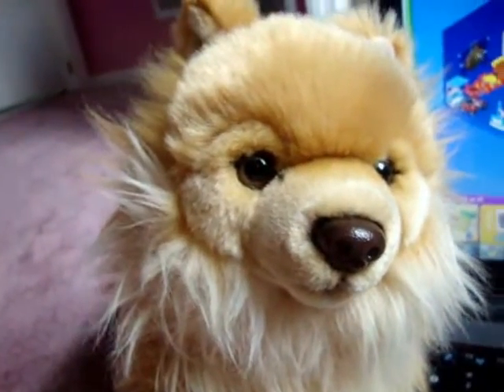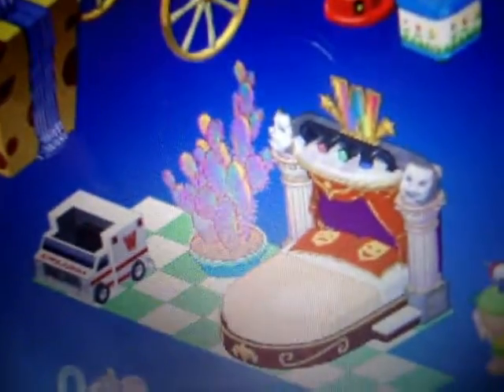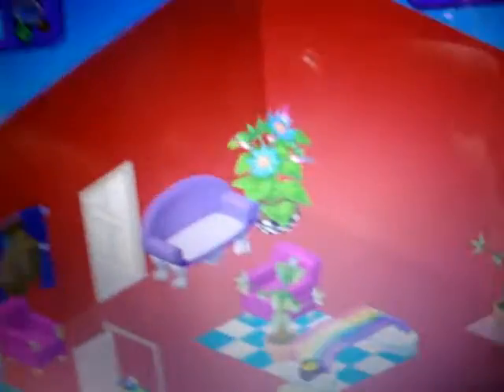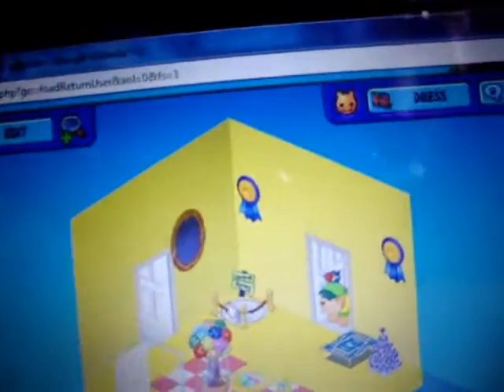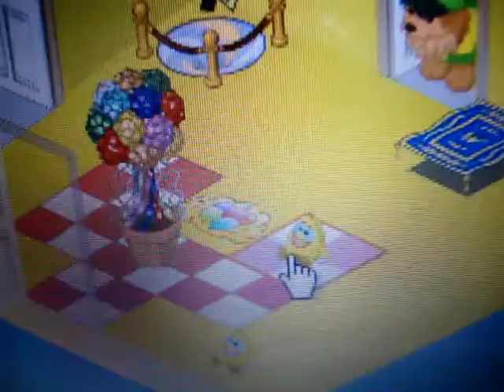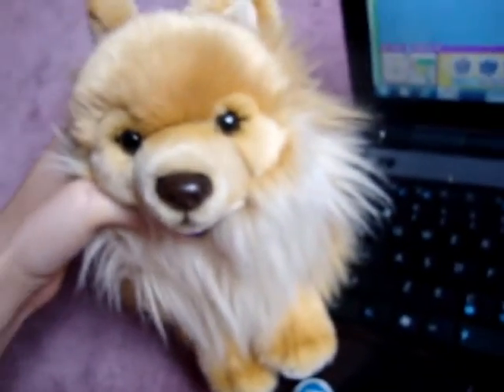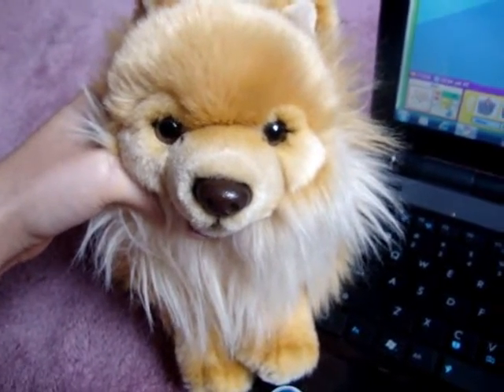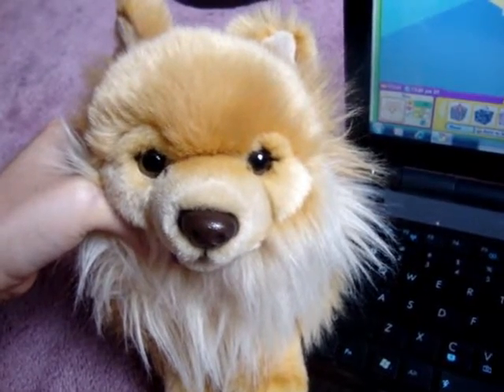Webkinz Summer Raffle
yay! great prizes to be won! enter before July 24th